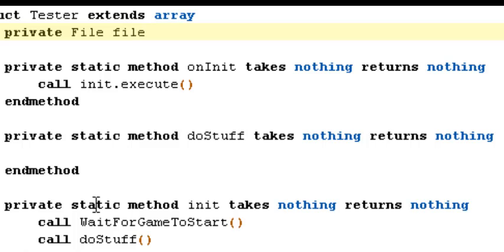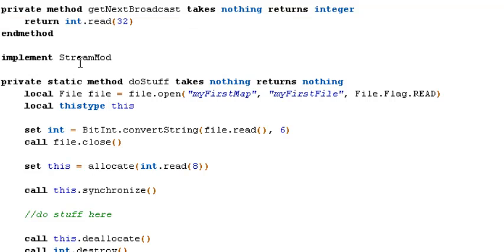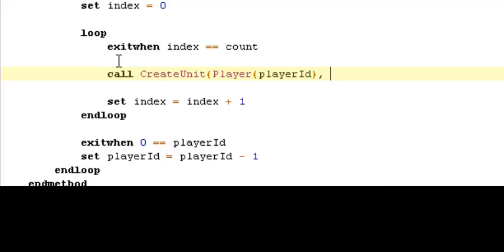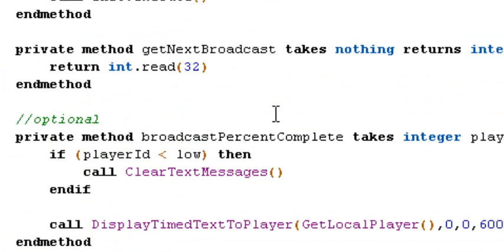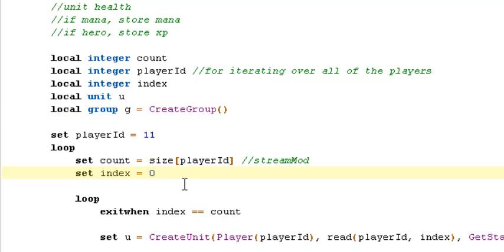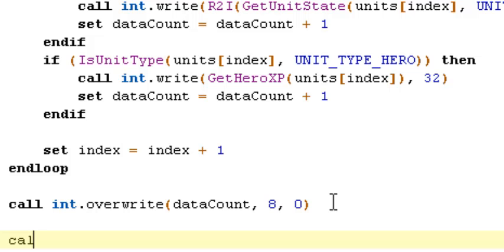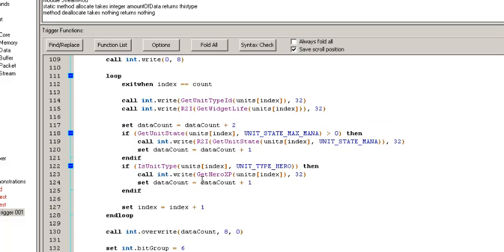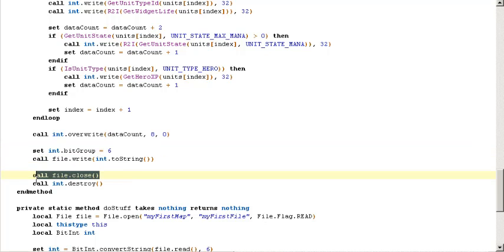stream save load